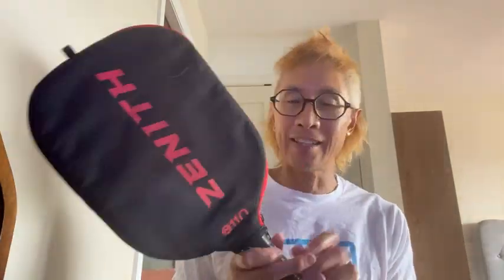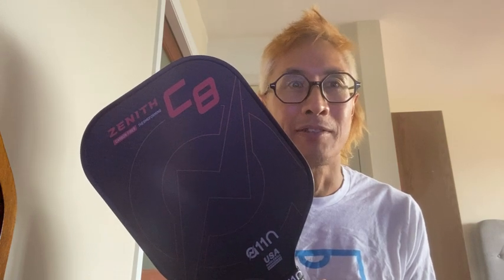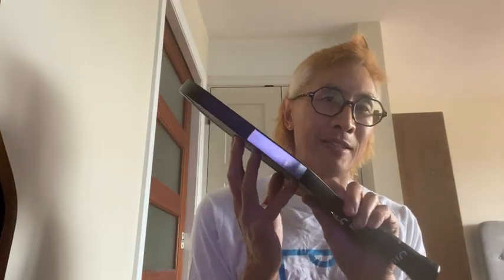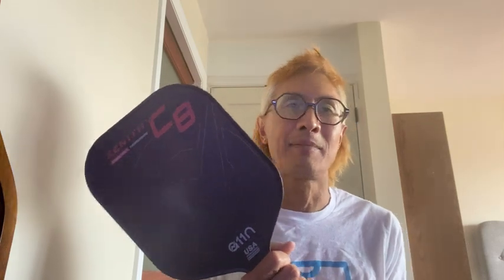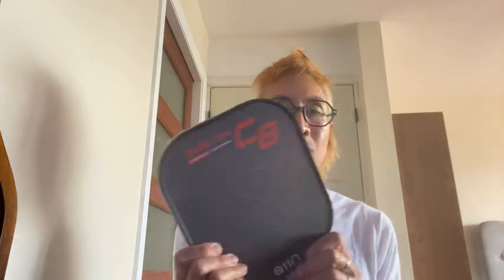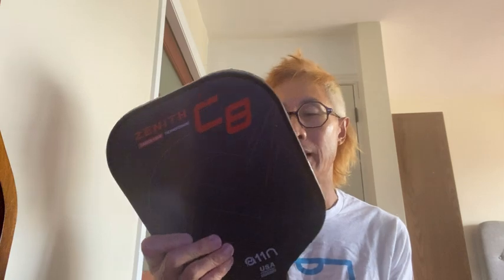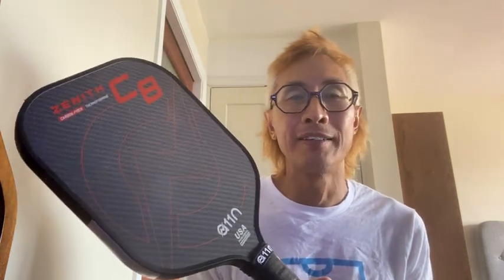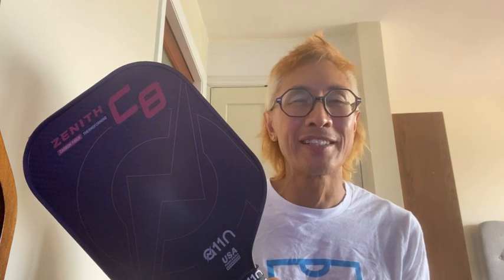A11N Sports Zenith C8 pickleball paddle review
Curious about lesser-known, Amazon-sold (but still USA Pickleball-approved) pickleball paddles?  Me too!  Here are my thoughts on the A11N C8 paddle ...